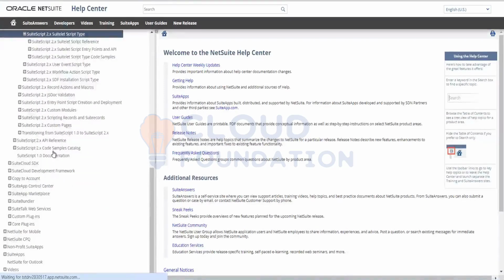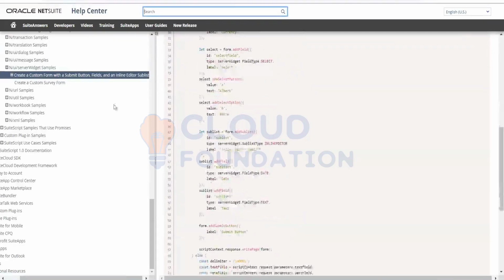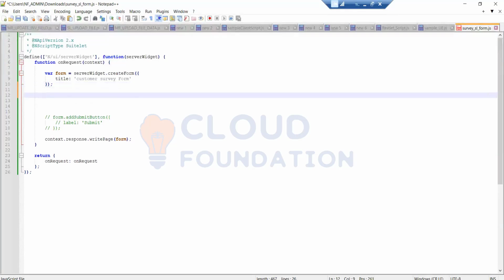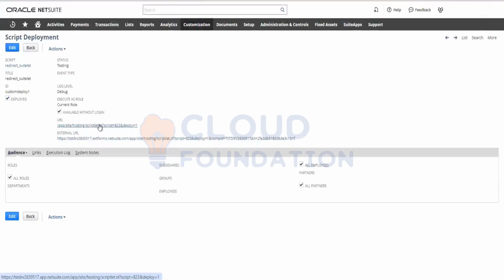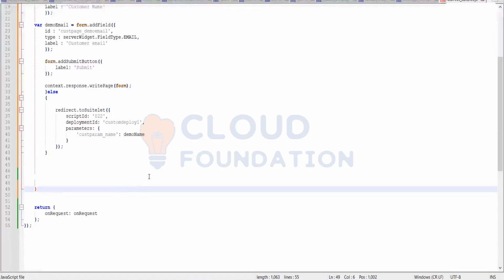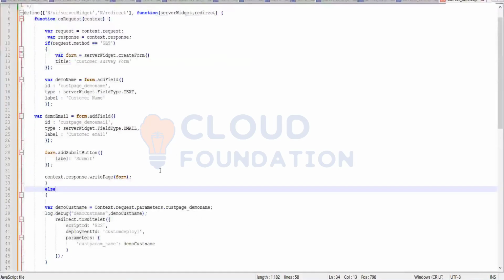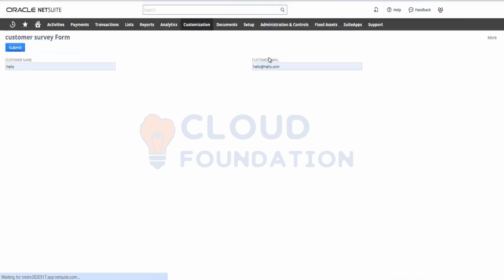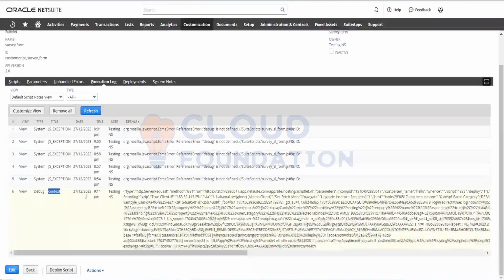Netsuite Script Deployment | Netsuite Technical Training | Learn Netsuite Technical |CloudFoundation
Topic Covered: -
This video is about Netsuite Script Deployment.